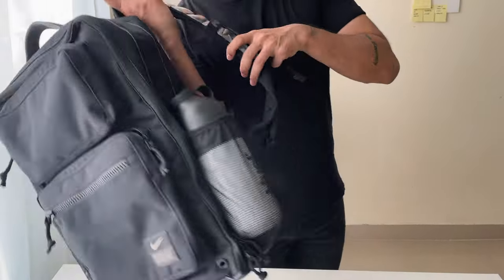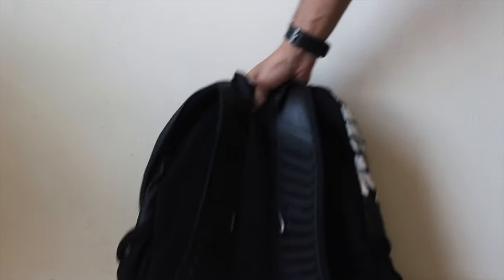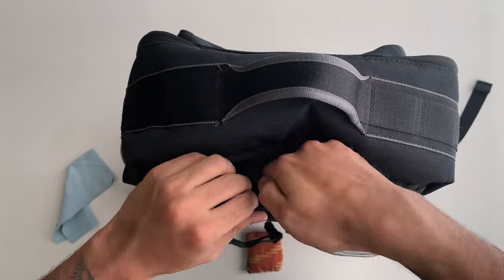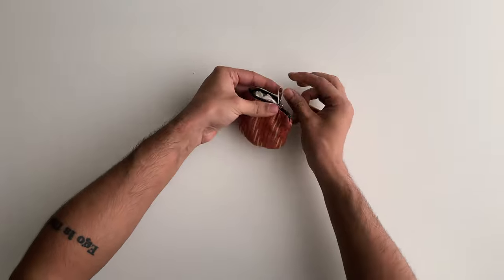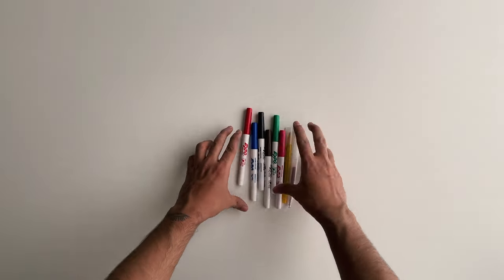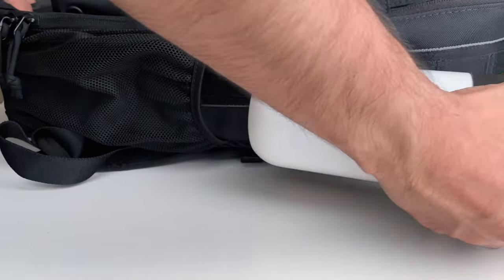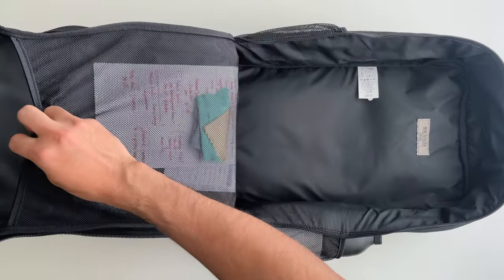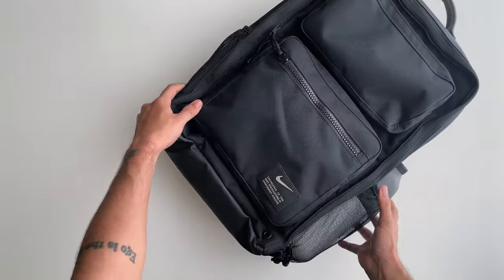Minimalist Everyday Carry - What’s in my bag (Nike Utility Speed)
Hey people, today we’ll look at what’s in my Minimalist backpack. The center of the whole setup is the superb backpack from Nike.